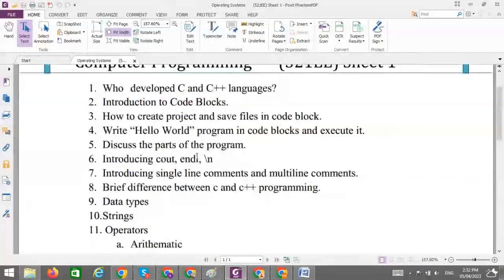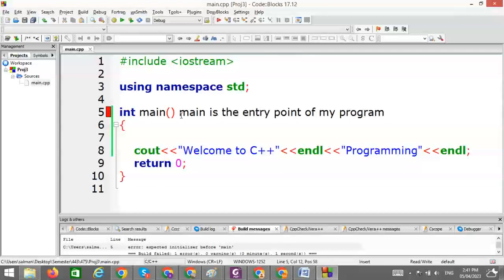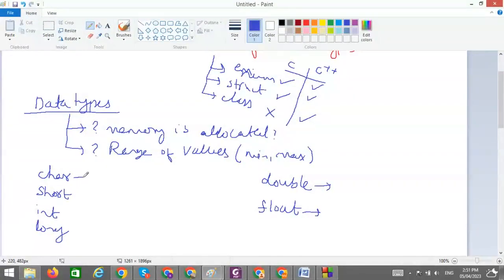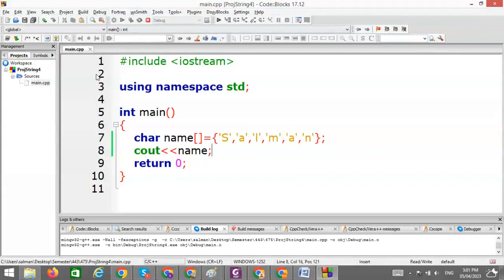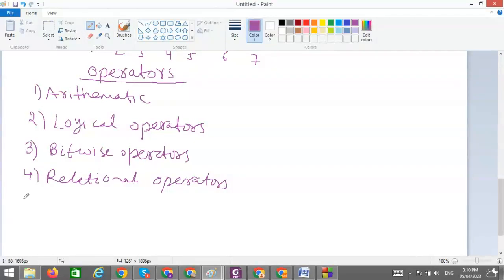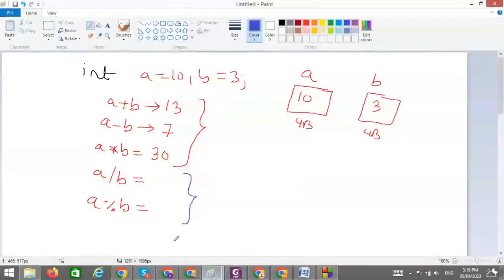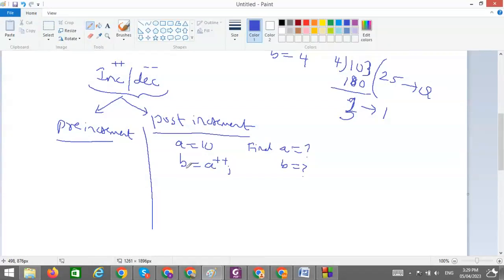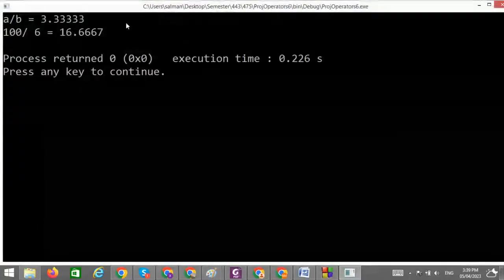Computer Programming Sheet1 Problem6 to 11